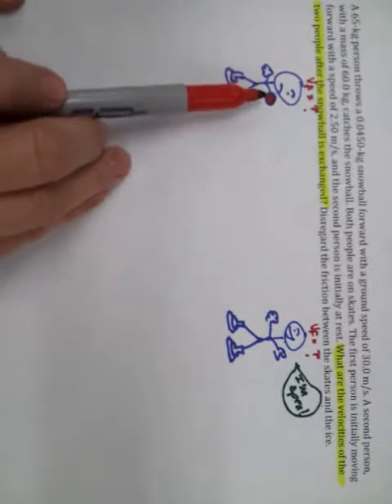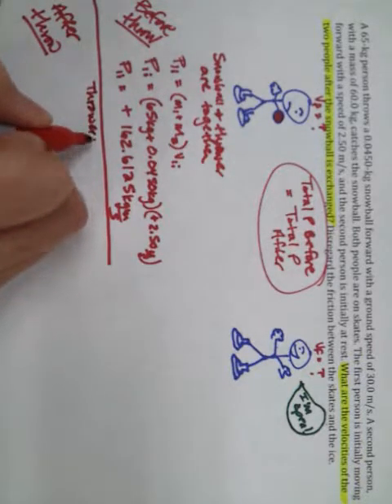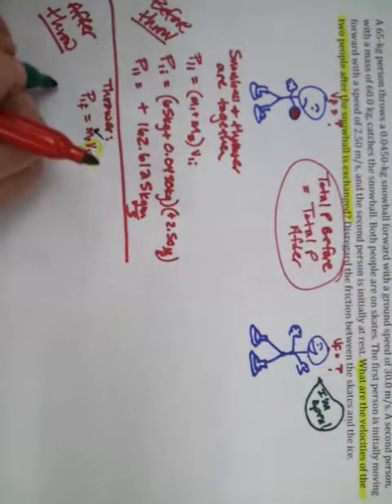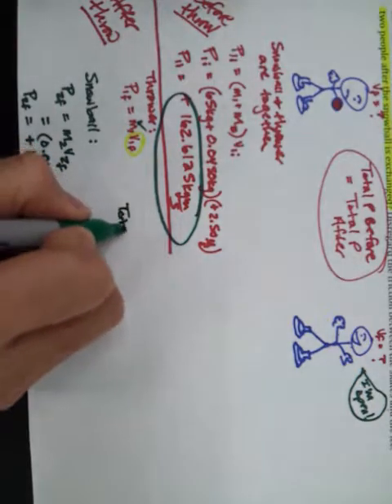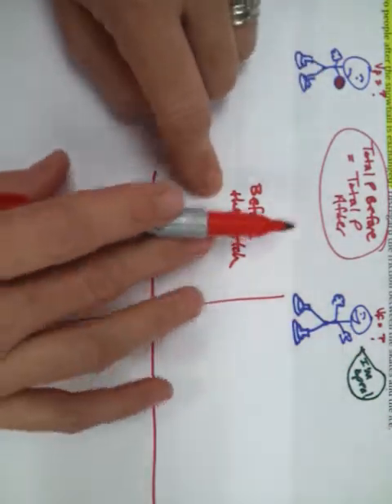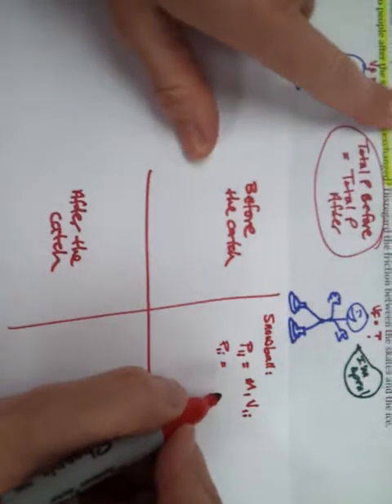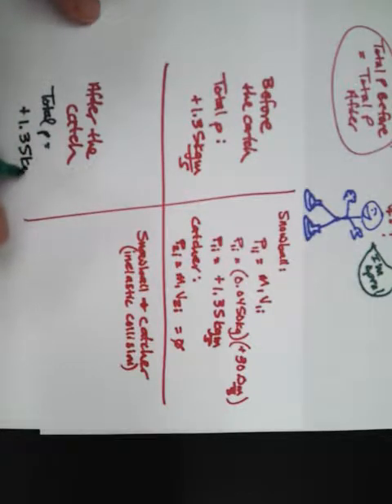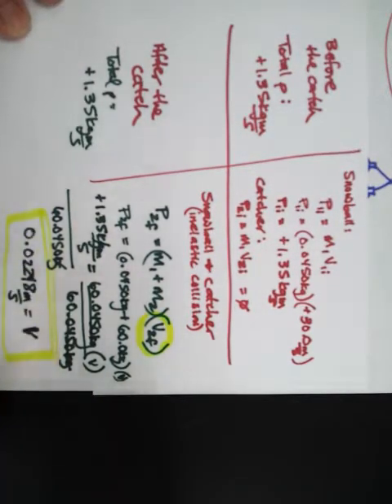Conservation of Momentum Multiple Collisions